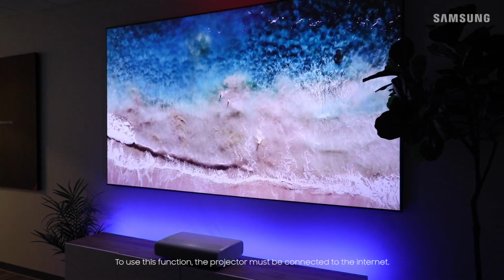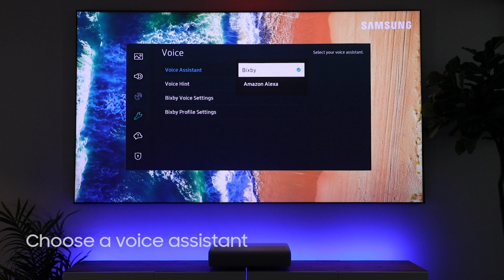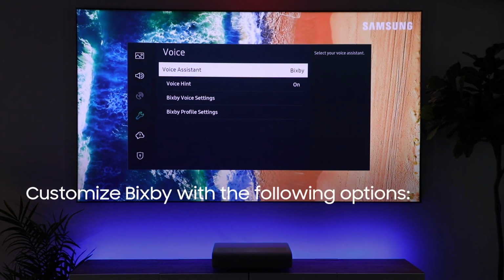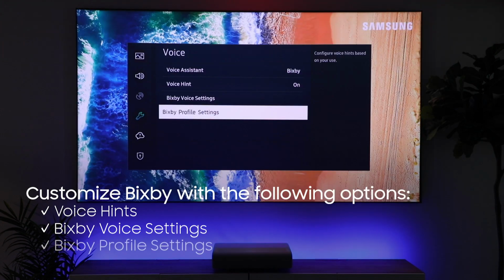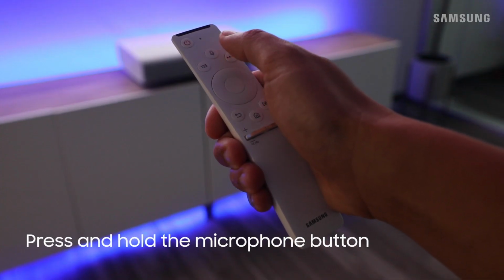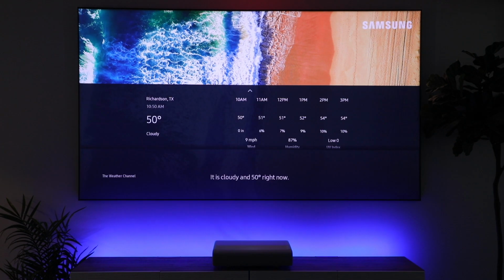How to use voice control on your Premiere LSP7T or LSP9T 4K projector | Samsung US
Using a virtual assistant, like Bixby, Alexa or Google, allows you to control your ultra short throw projector hands free. Just press and hold the microphone button on your remote control, speak a command, and then release the button! When using Bixby, head over to your voice settings menu to further customize Bixby. You can then customize your Bixby profile settings, turn voice control on and off, select a language and even select from a few different voice types for Bixby! Watch this video for more instructions on how to get your voice assistant set up.